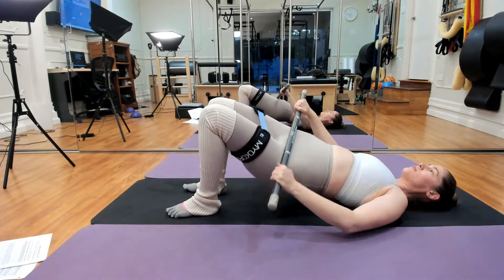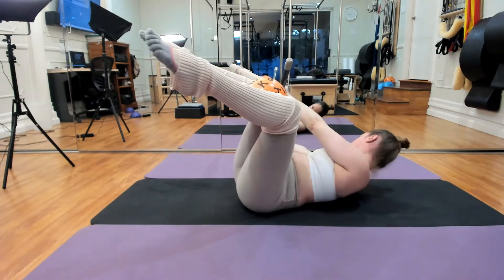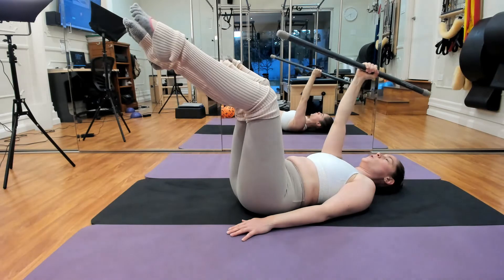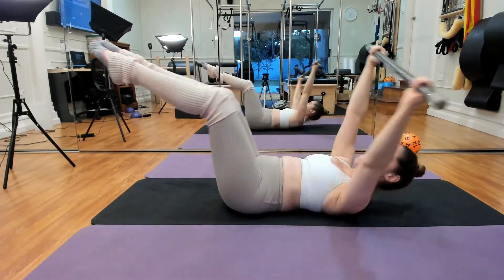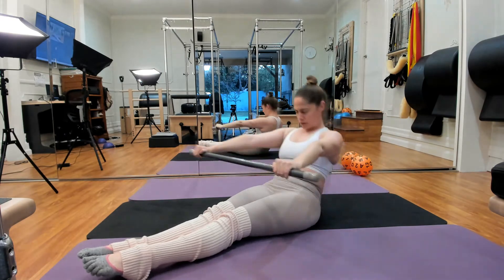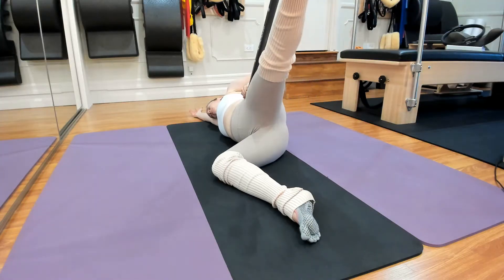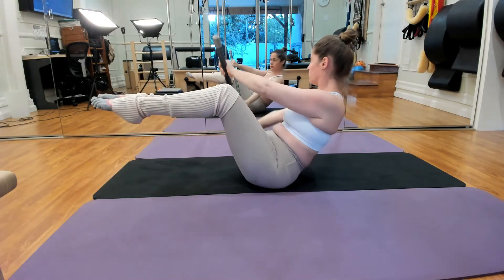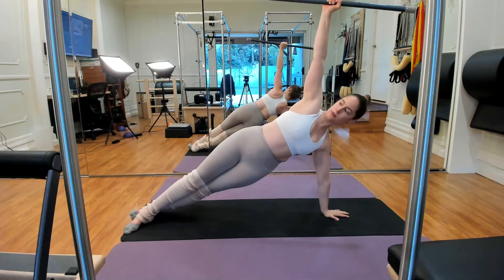ActivMotion Bar (AMB)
The ActivMotion Bar (AMB) is a hollow bar of steel filled with ball bearings that glide smoothly and quietly inside the bar. The bar is 36” long and weighs about 3 lbs.

The AMB is designed to heightens one’s proprioception, vision and vestibular while challenging functional movement patterns and provide cognitive stimuli. The AMB is adaptable for all fitness levels and versatile with numerous applications for a wide variety of classes and training. The AMB is great for:

Building balance
agility
stability
mind body awareness

The AMB also creates new experiences to our functional movement patterns
which engages a higher metabolic rate. One gets immediate feedback on symmetry and alignment from variable load.

The shifting weight helps stimulate the variability of movement in everyday life  in which engage muscles of the core up to 173% more than standard weighted props and accessories.